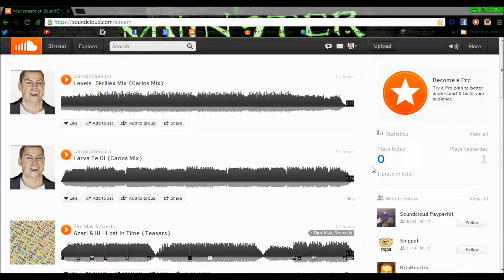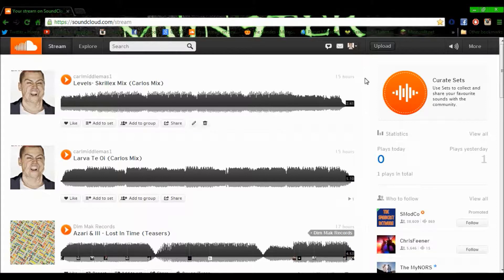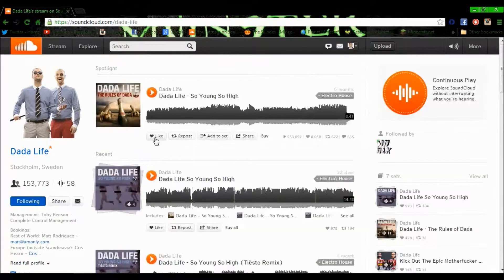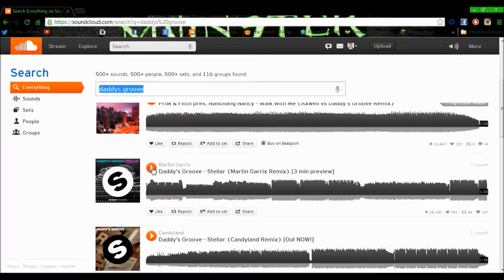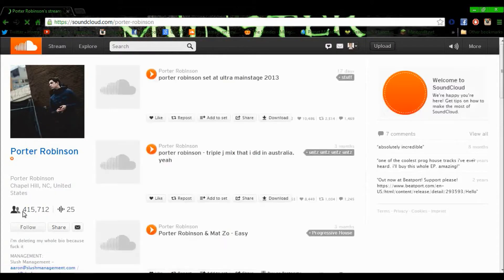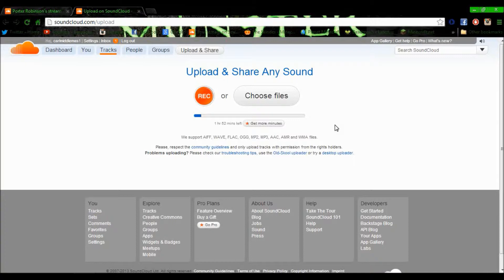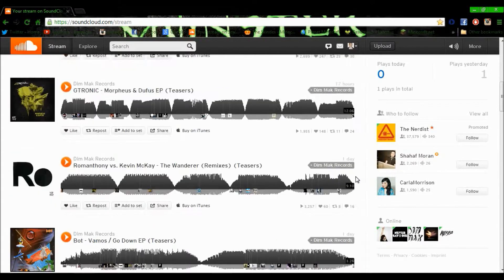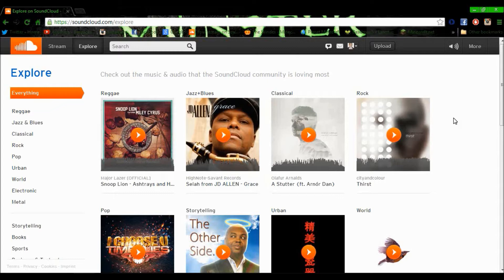Soundcloud - What Is It - Carl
This is a quick description and look at what Soundcloud is and how to use it.
Let me know if you want any more videos like this making @carlmiddlemas

If you want to be involved with any of our other series let us know @carlmiddlemas @TomMooreIsSexy